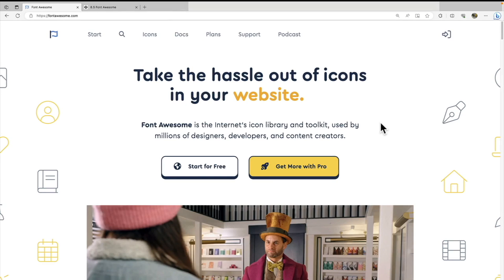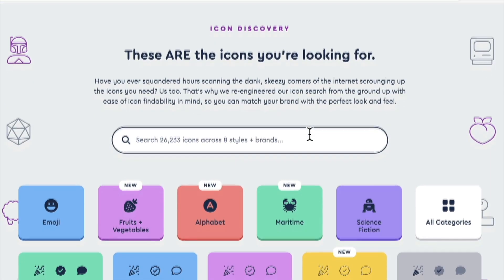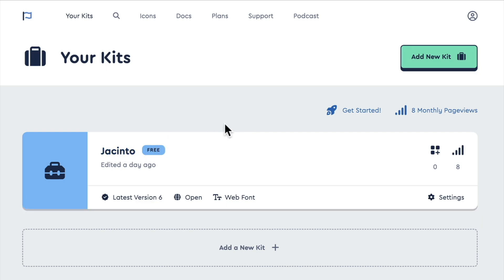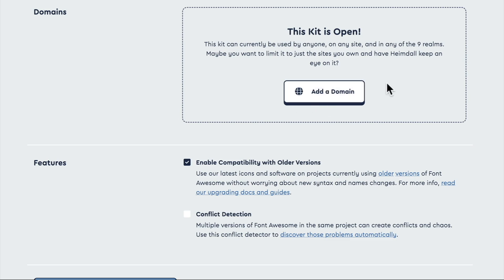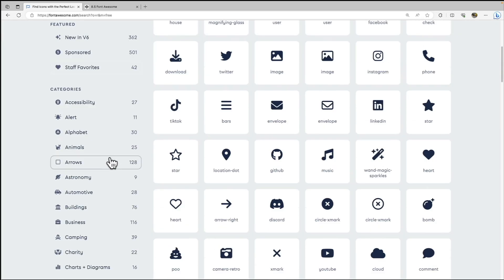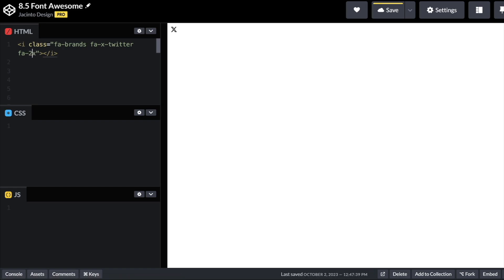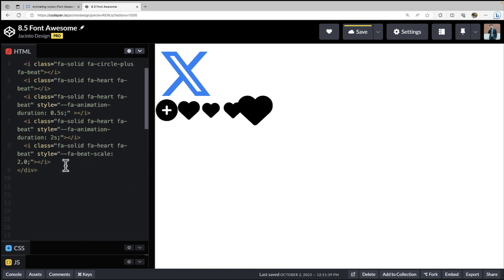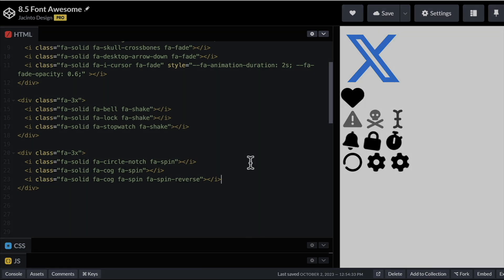How To Use Font Awesome | CSS Tutorial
Come join 1,000s of Developers and other tech professionals learning the most in-demand tech skills (including CSS!) at Zero To Mastery

Hey there 👋! Was this CSS tutorial from Jacinto helpful? Want more like it?

The more likes and comments, the more CSS content we'll release and create ⬇️

💥 Who is Jacinto's CSS Bootcamp course for?

◾ Anyone who feels like they can't build amazing CSS projects on their own
◾ Anyone who wants to become a full-time Web Developer or a freelance Web Developer
◾ Developers and Designers who know the basics of CSS but want to deepen their knowledge and improve their skills
◾ Programmers who want to learn frontend web development
◾ Anyone who needs to add more projects to their portfolio or resume
◾ Aspiring and experienced web developers looking to master styling and layout techniques
◾ Mobile app developers utilizing CSS for web views or CSS-like languages in apps